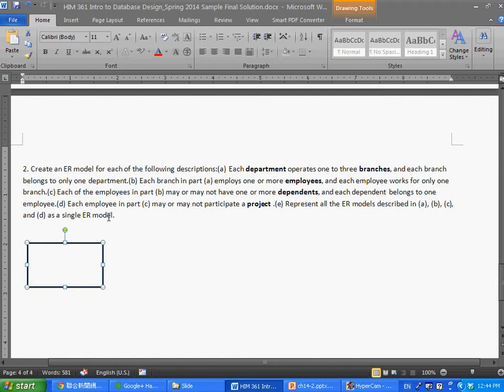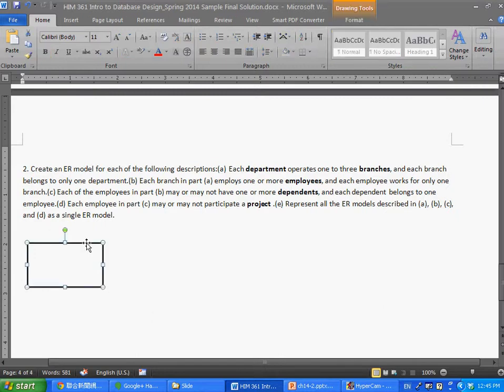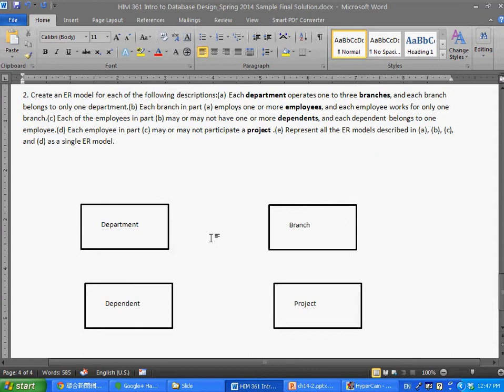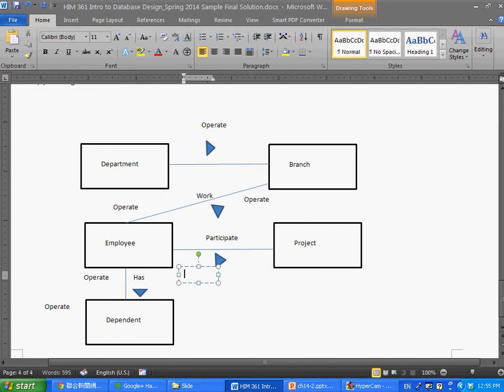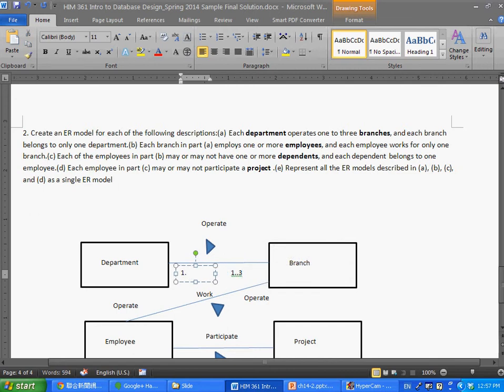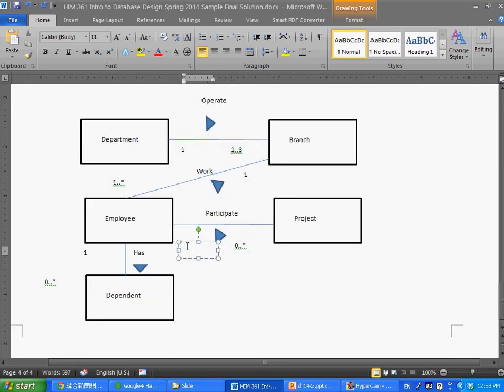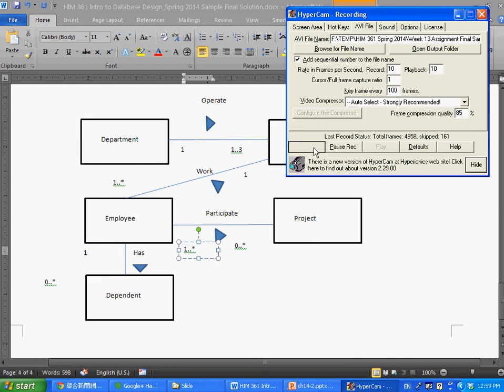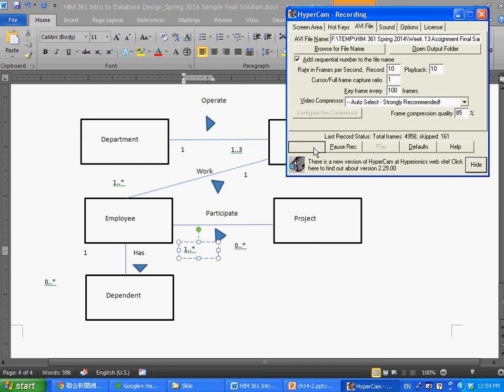Week 13 Assignment Final Sample Review 2